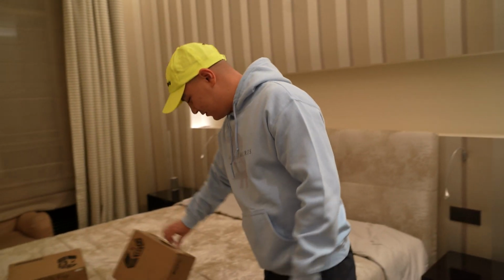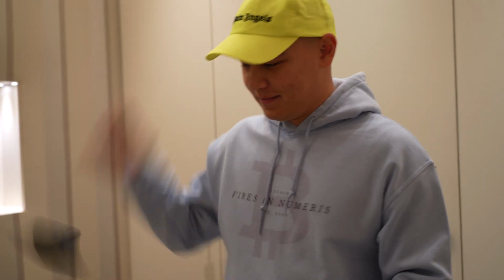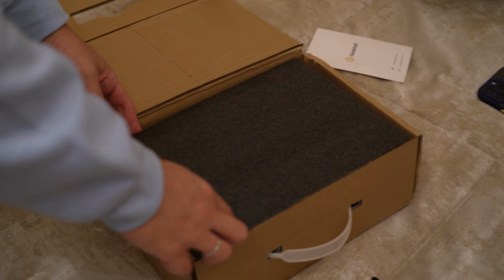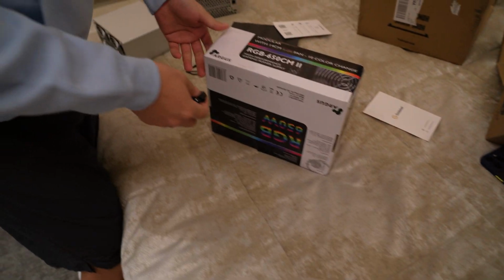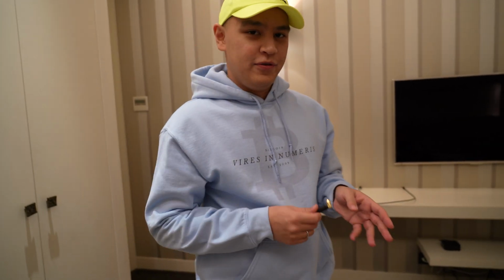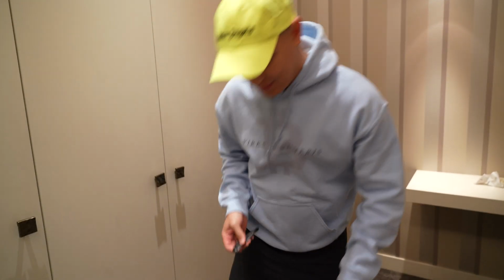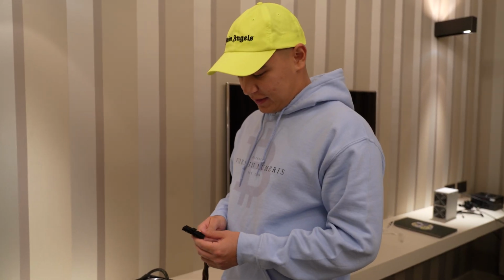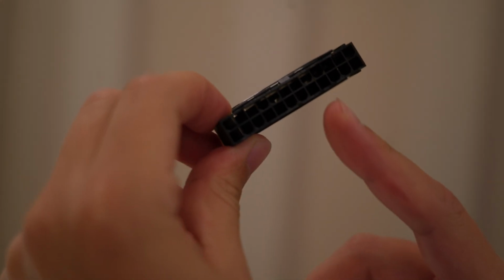Goldshell Doge Mini Asic Miner Unboxing (quick setup)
Hey guys, hope you are doing well, in this video, I am unboxing two new asic miners from Goldshell. Both of them mine Litecoin and Dogecoin. I use F2Pool for both of them. They are just something to play with, the profits are not that high but they look perfect on your mining shelf. Some of them come with a goldshell PSU but those arrived with another desktop-type PSU.
Hope you will enjoy this video) Have fun...

Register to Coinbase.com using my link and get Bitcoin
Use Swissborg exchange platform and receive EUR100 in Bitcoin after first deposit of EUR50